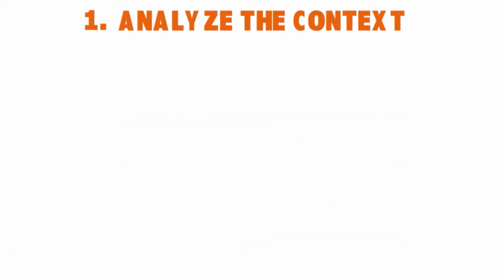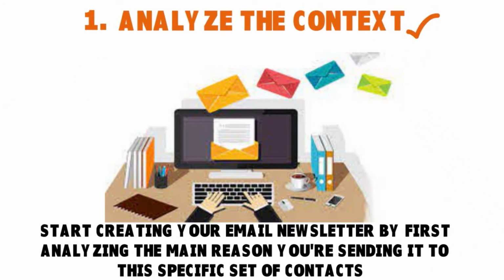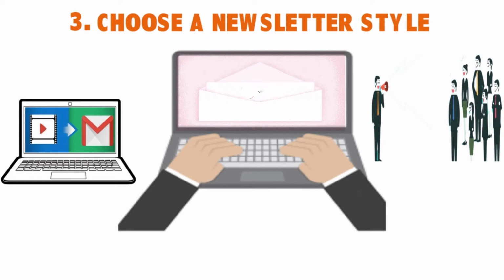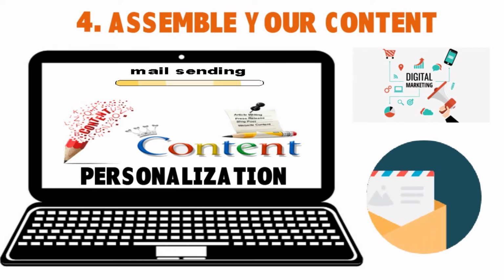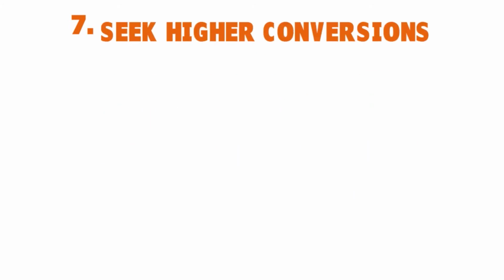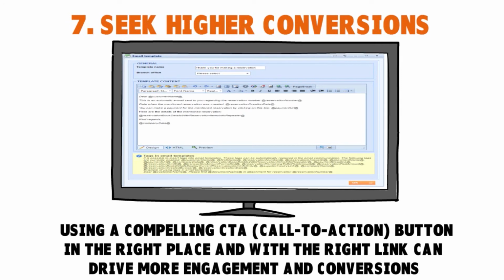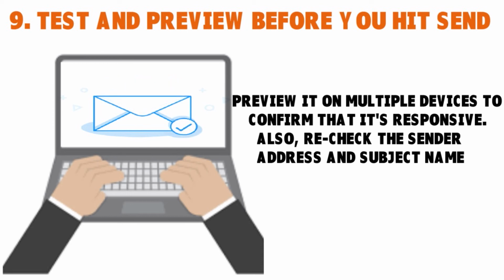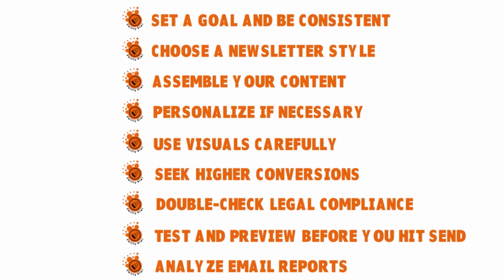Email Newsletter Design Tutorial | 10 Tips on Creating a Perfect Email Newsletter ♻️ FIRMS S1•E68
Email Newsletter Design Tutorial: 10 Tips on Creating a Perfect Email Newsletter. Want to create the perfect email newsletter? Watch this email newsletter tutorial shows and see more below.
🧭LEARN MORE. CHECK OUT 100+ FREE TUTORIALS IN SwittyKiwiBusinessMasterClass
🤔GET HELP ON THIS VIDEO'S TOPIC. READ ABOUT OUR FREE BUSINESS CLINIC BELOW.👇
🙋GOT QUESTIONS ON THIS TOPIC OR OTHER BUSINESS-RELATED MATTERS? WE'VE GOT ALL THE ANSWERS YOU NEED. WE CAN HELP YOU TODAY.
Given how "crazy" 2020 was (Covid-19, economic crisis, unemployment, etc.), we’ve set up a FREE BUSINESS SUCCESS CLINIC to help millions of Americans and businesses learn how to manage their businesses, generate profits, expand their operations and strengthen their financial reporting.
📆OFFER VALID YEAR-LONG. OUR BUSINESS MANAGEMENT EXPERTS ARE READY TO HELP. They will answer all relevant questions, including those related to:
- BUSINESS MANAGEMENT
- ACCOUNTING AND FINANCIAL REPORTING
- MARKETING AND INTERNAL COMMUNICATIONS
- HUMAN RESOURCES AND TALENT ACQUISITION
- VENDOR AND CUSTOMER RELATIONS
- OPERATIONAL EXCELLENCE
▬▬▬▬▬▬▬▬▬▬▬▬ஜ۩۞۩ஜ▬▬▬▬▬▬▬▬▬▬▬▬▬